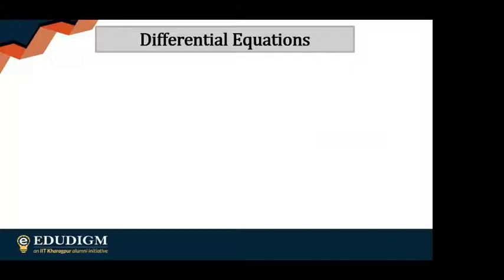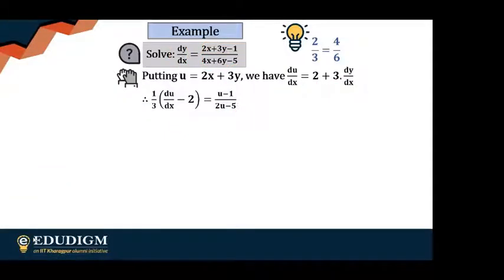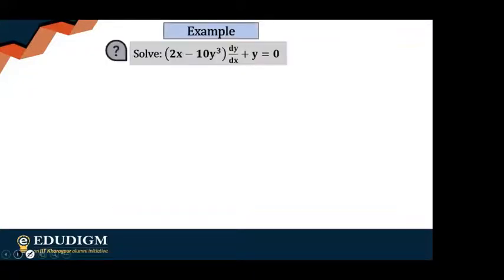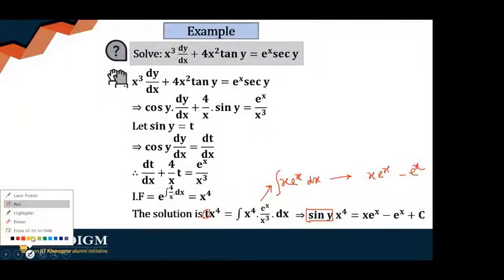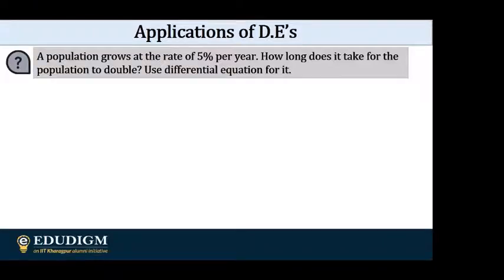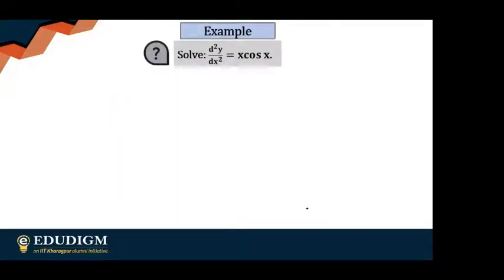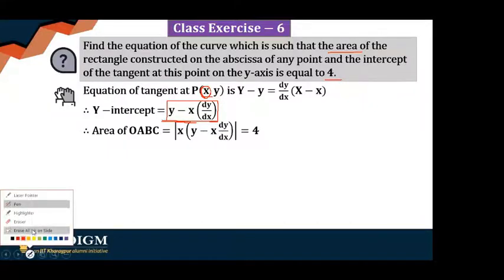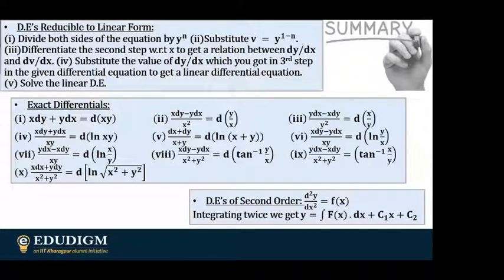Differential Equations | Lecture 2 | Amrita Roy | Classroom Lecture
Started in 2009, Edudigm, an initiative by IIT Kharagpur alumni focuses on empowering students of classes 5 to 12 to achieve their dreams in STEM  through its holistic 4Es model of mentoring:

Exploration of careers & opportunities.

Enjoy the process of learning by

Excel in all formats of examinations,

Enhance skills to succeed professionally

Over the last 11+ years, Edudigm has transformed the lives of more than 20,000 students including those from rural areas as well as from weak financial backgrounds.

We also work with the Govt. of West Bengal, many reputed schools across India as well as with the CSR division of Narayana Hrudayalaya Group of Hospitals to take forward our mission of making quality education accessible and affordable.

- Watch videos to understand concepts through animated lecture series by our mentors
- See how students are benefiting from our mentoring programs
- Learn a range of science fun facts and the most thought about question